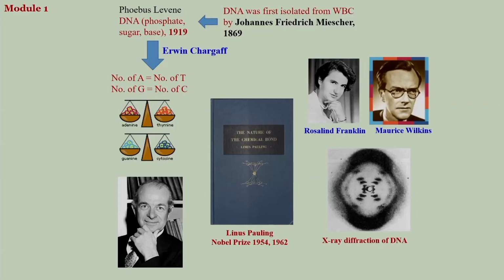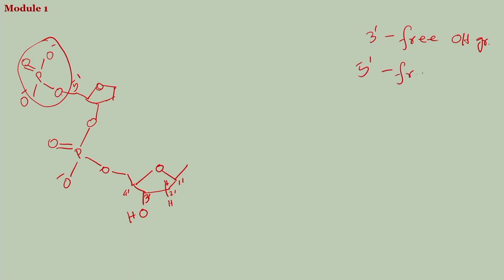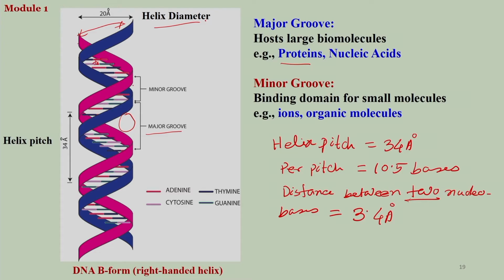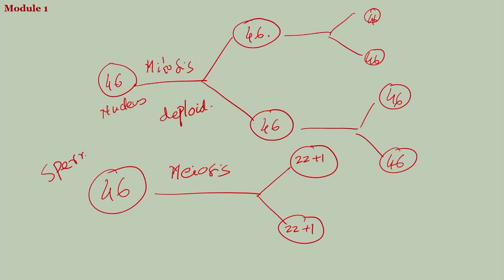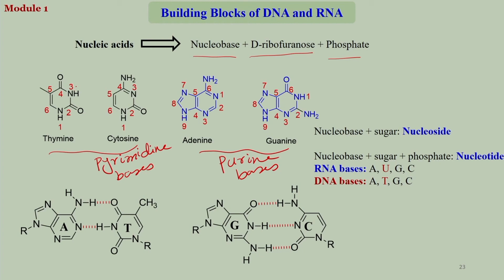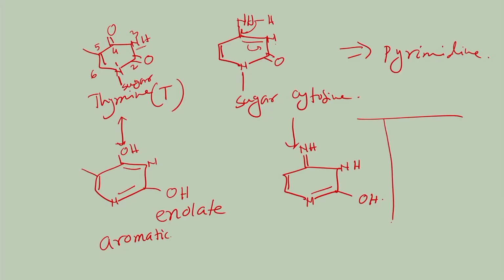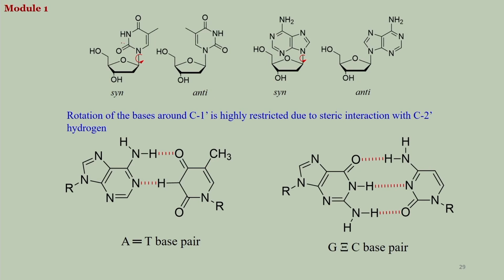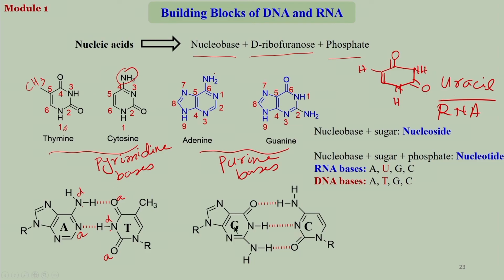DNA double helix: Chemical parameters